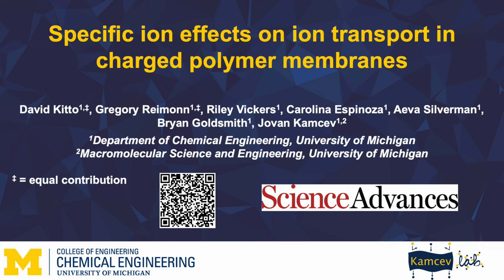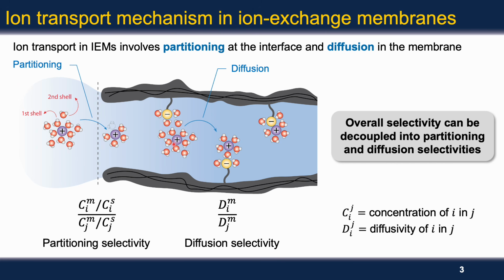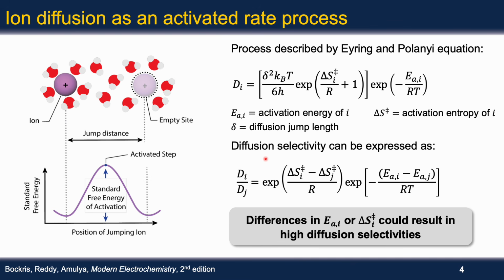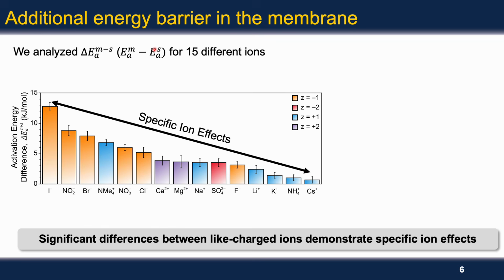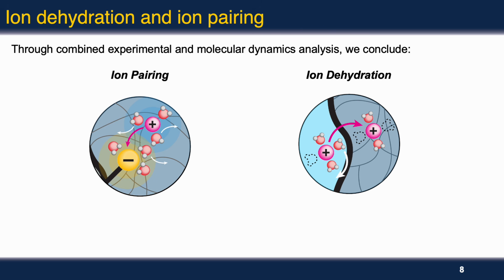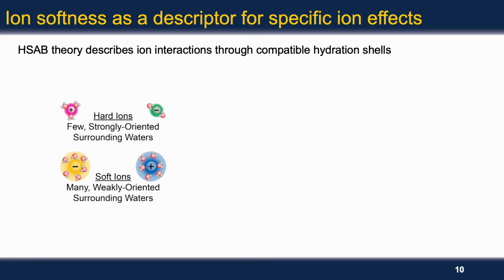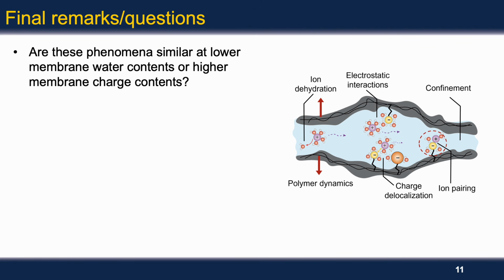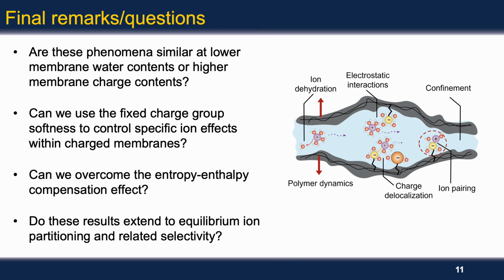Specific ion effects in charged polymer membranes. Part 1 - Ion softness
Highlights of our recent publication:
D. Kitto, G. Reimonn, R. Vickers, C. Espinoza, A. Silverman, B. Goldsmith, J. Kamcev*, “Specific ion effects on ion transport in charged polymer membranes”, Science Advances, 12, eadx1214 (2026)

Part 1 discusses the importance of ion softness in governing interactions between charged polymers and counter-ions.